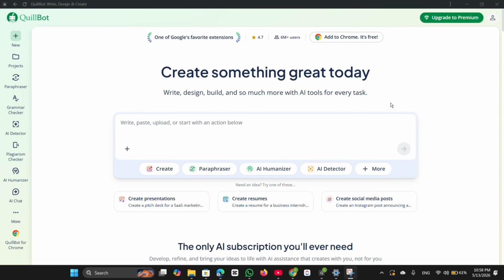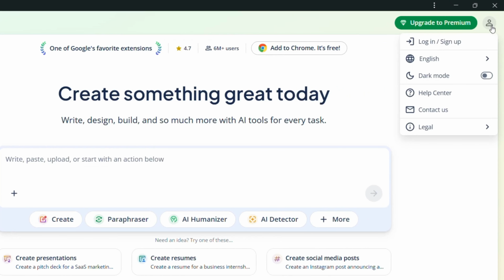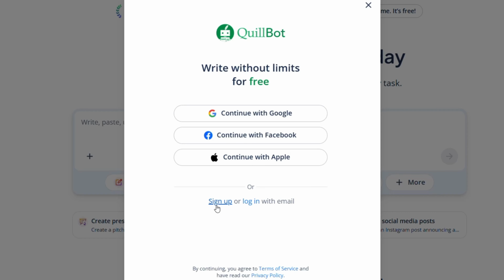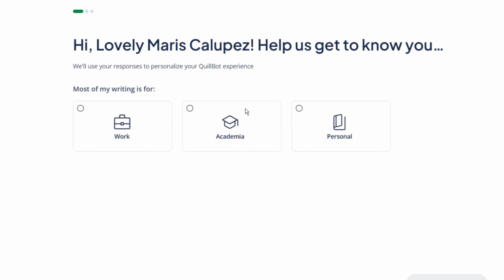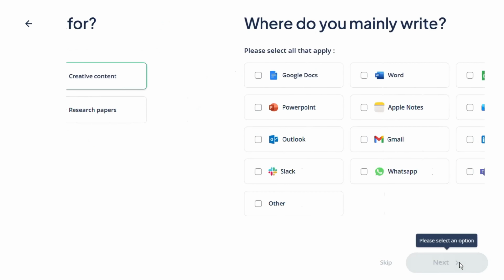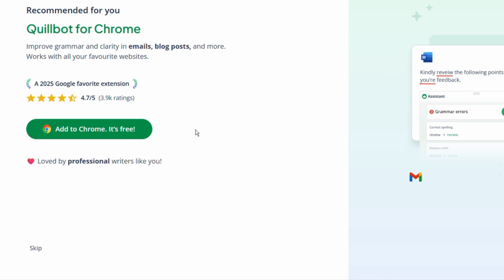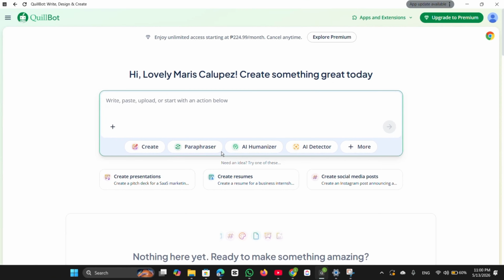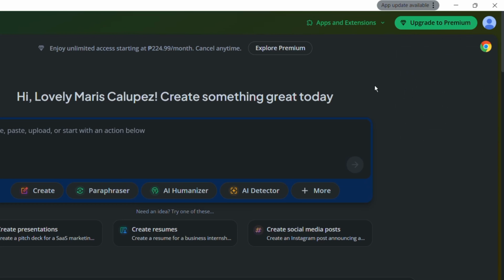How to Sign In to QuillBot Step by Step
How to sign in to QuillBot step by step. Learn how to log in to your QuillBot account quickly on PC or mobile.

✔ Paraphrasing & rewriting
✔ Grammar checker
✔ Summarizer
✔ Citation generator

In this tutorial, you’ll learn how to access your QuillBot account using email, Google, or other sign-in methods. This step-by-step guide is perfect for beginners who want to start using QuillBot for writing and paraphrasing.

📌 What you’ll learn:
• How to sign in to QuillBot
• How to log in with Google or email
• How to access QuillBot on PC and mobile
• How to fix common QuillBot login issues
• How to reset your QuillBot password
• How to start using QuillBot features after login